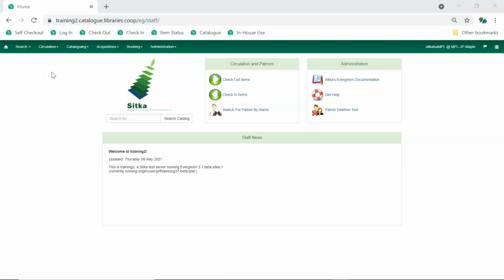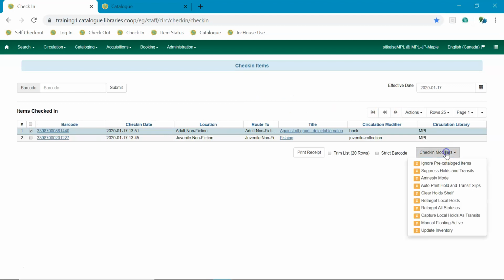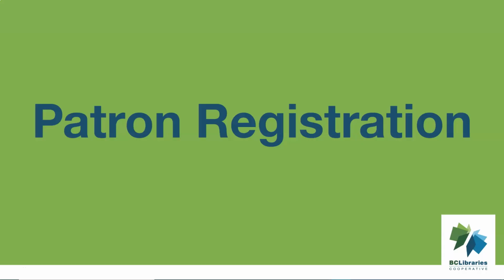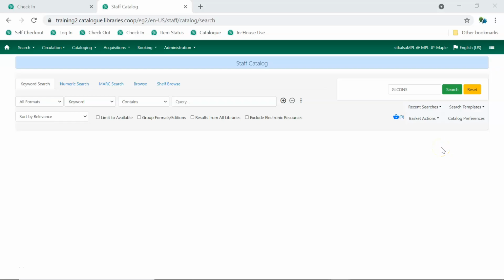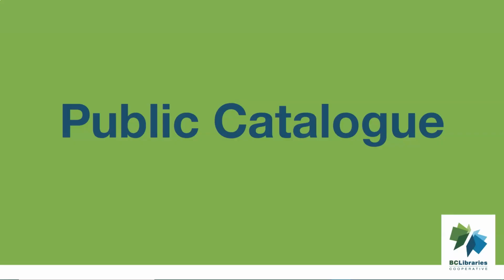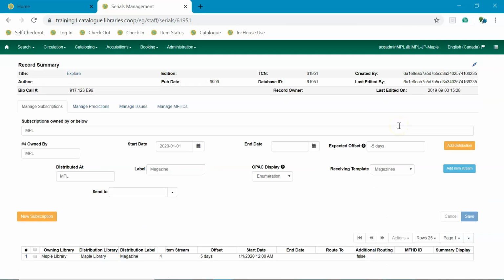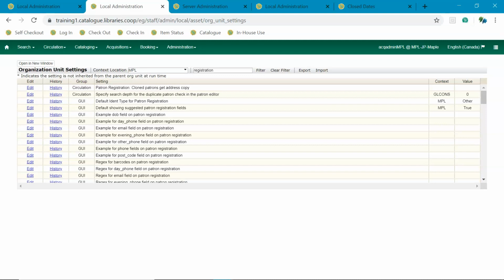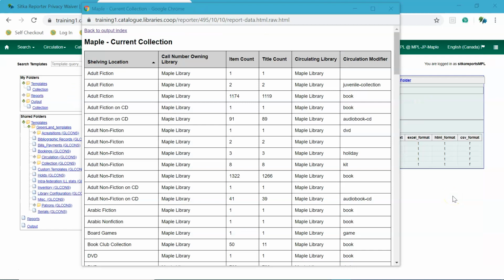Sitka Training Video - System Overview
This video gives an overview of Sitka's Evergreen. Sitka, a group of the BC Libraries Cooperative, is a consortium of libraries in British Columbia, Manitoba, and Ontario using the open source Evergreen software for their shared integrated library system. The presenter is Jennifer Pringle.